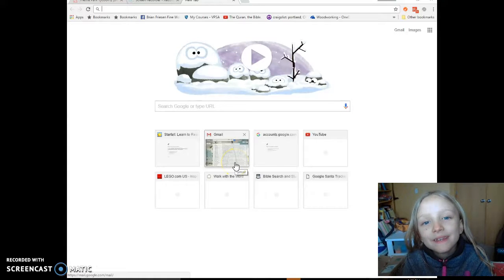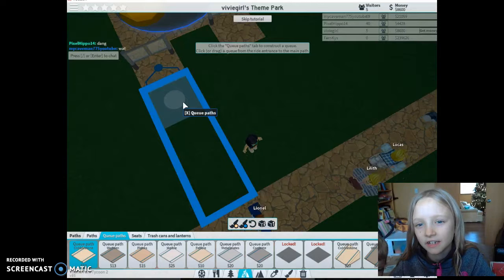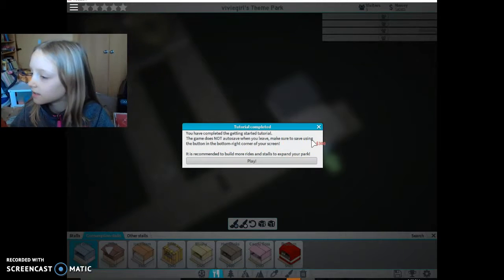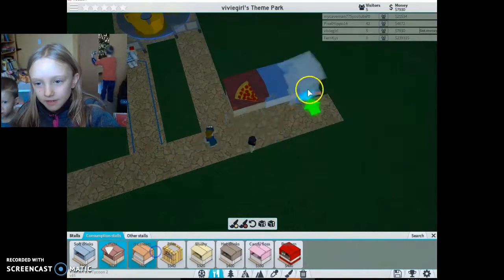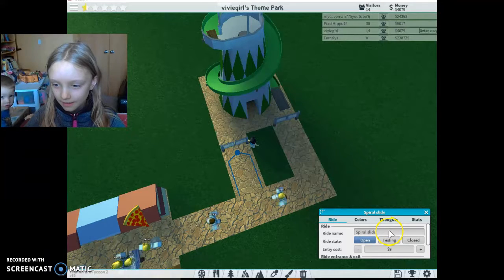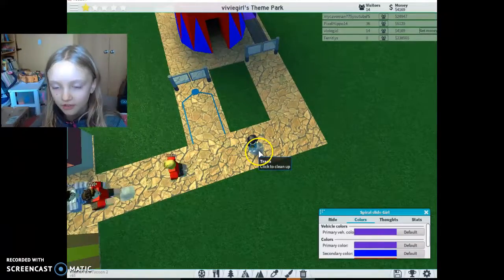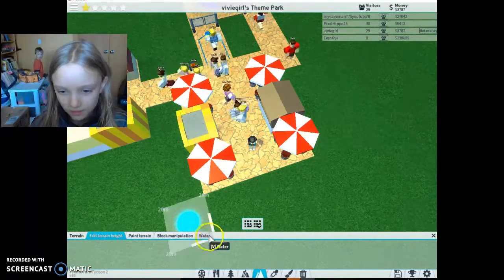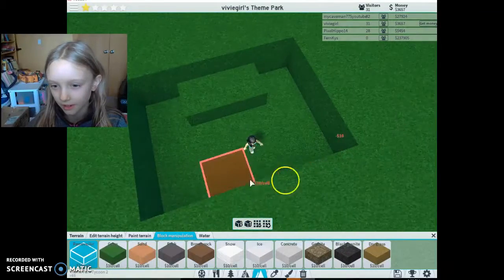Vivienne plays: Theme Park tycoon 2! 1#